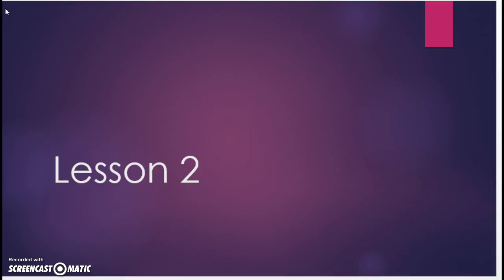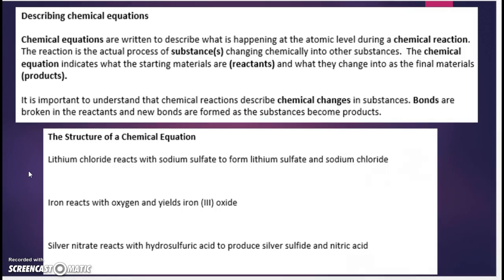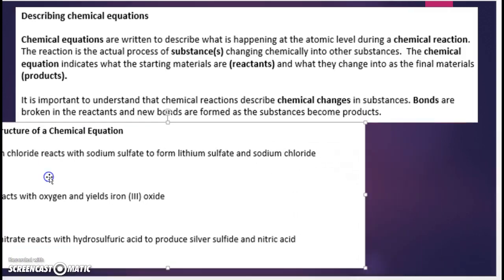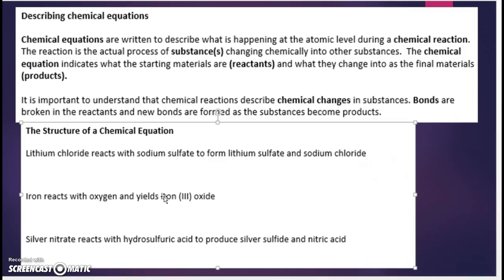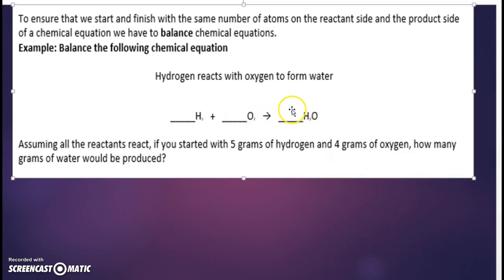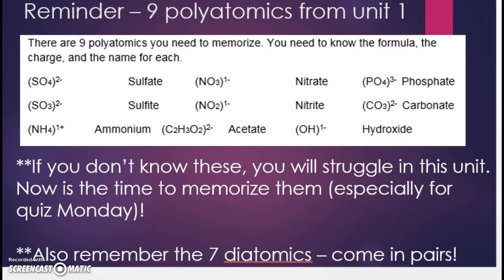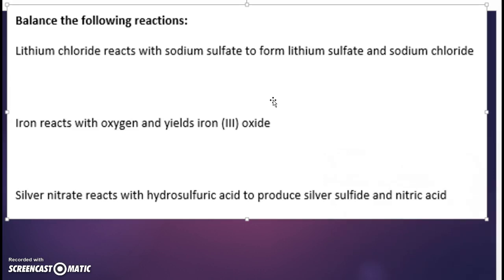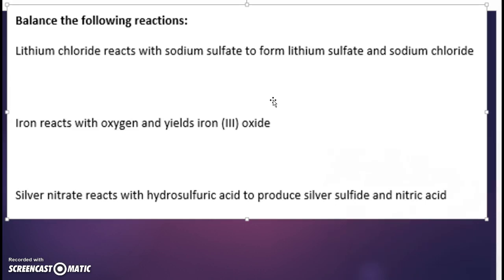Unit 3 Lesson 2